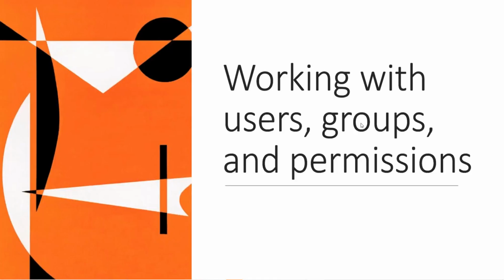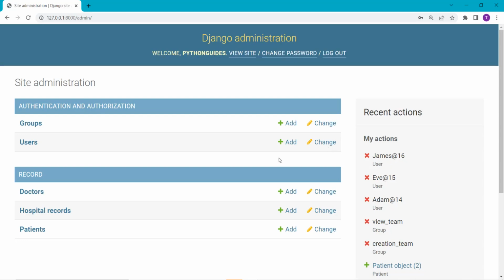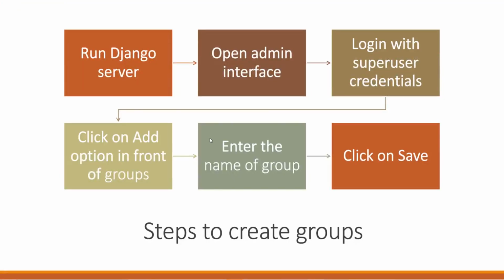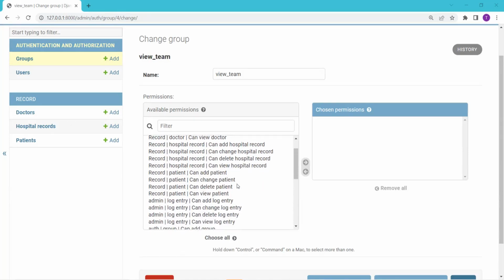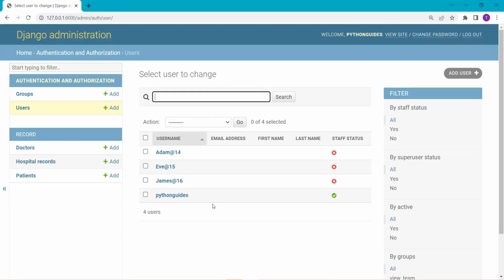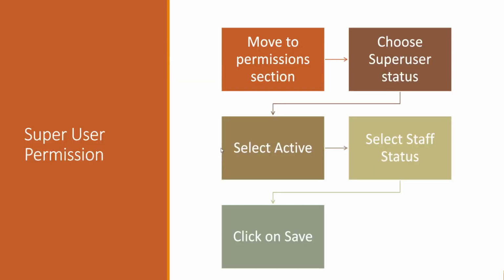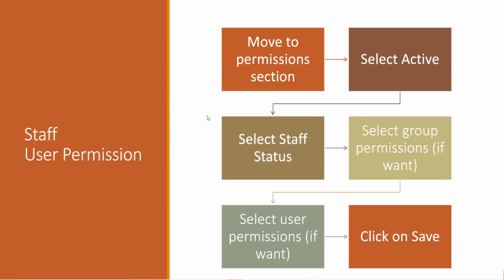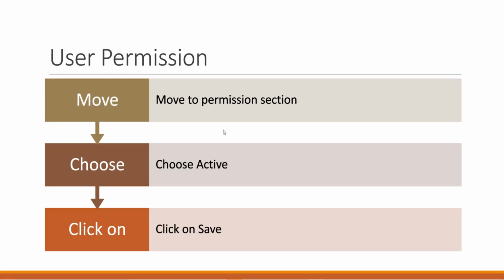How to Manage Users, Roles & Permissions in Django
In this Python Django Tutorial, I have explained the introduction to users, groups, and permissions.